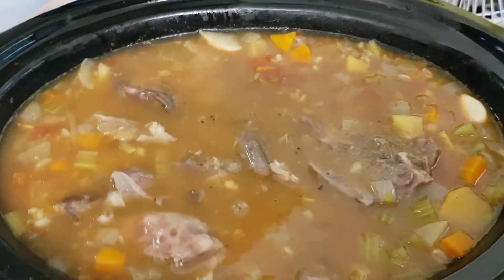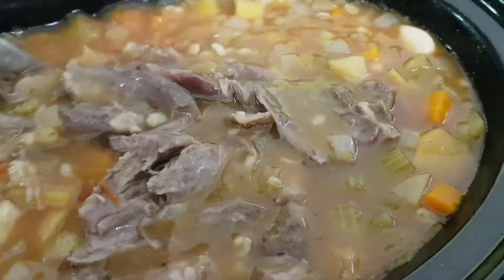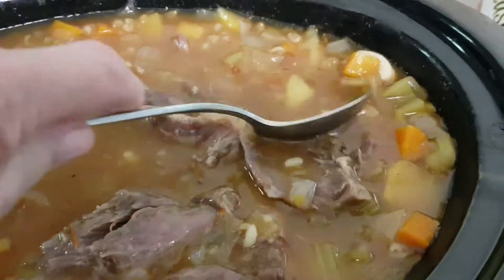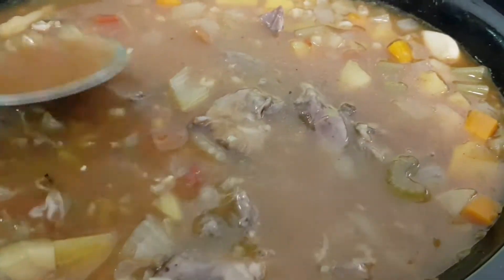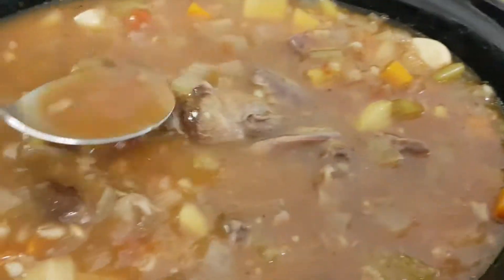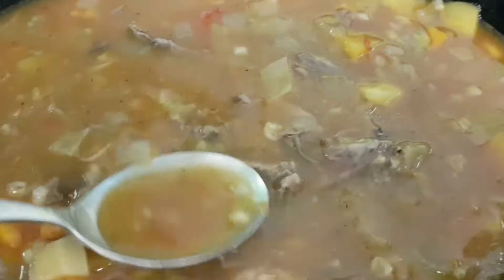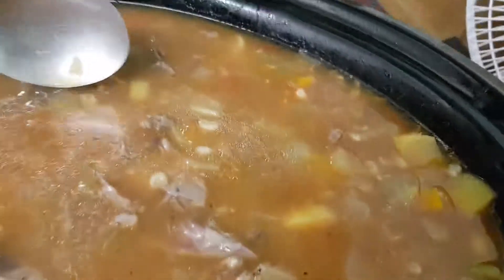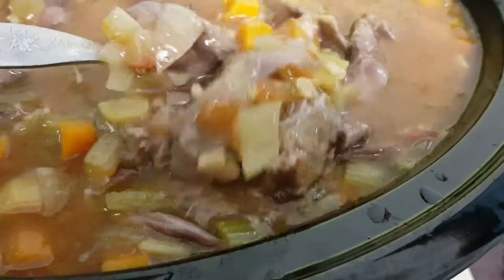Nana's Farm Soup - Lamb (Mutton) Shanks and Vegetables